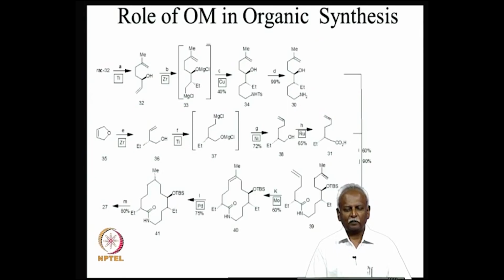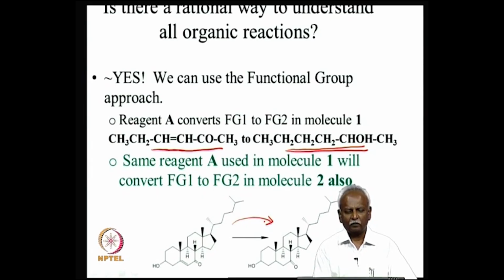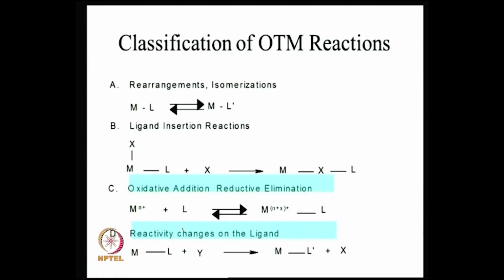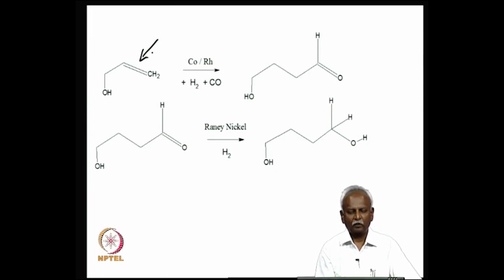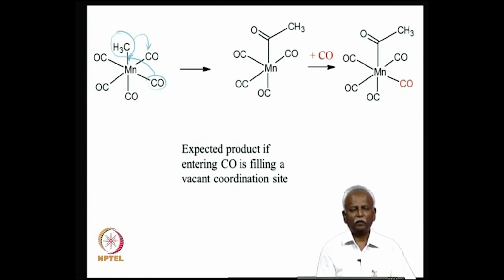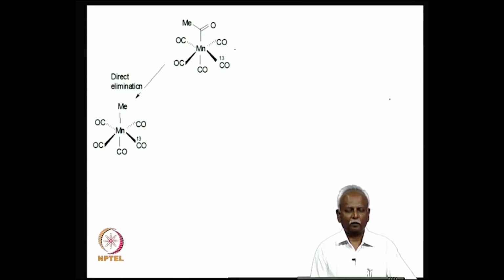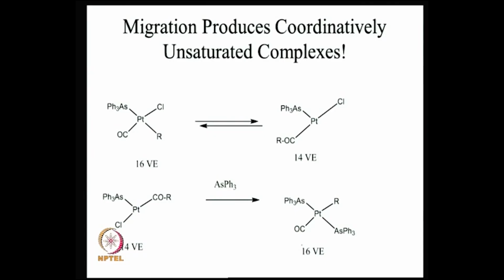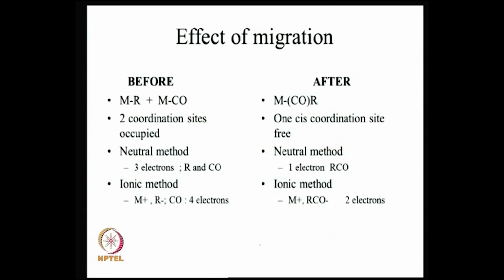Ligand Insertion Reactions